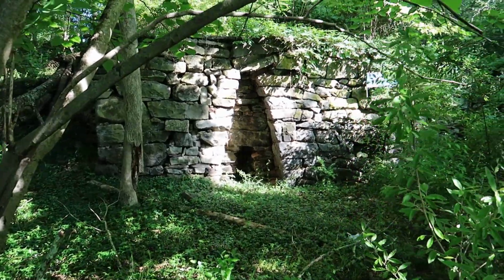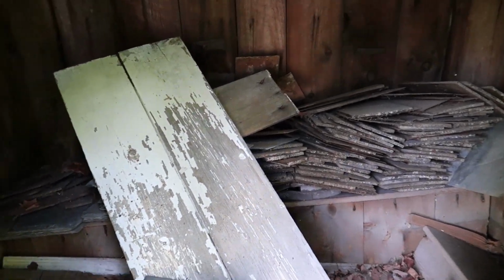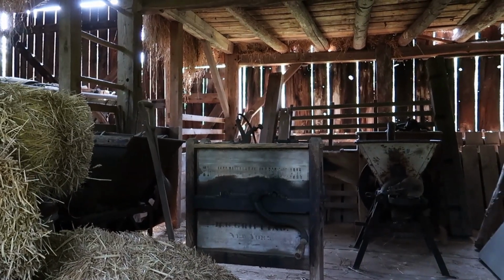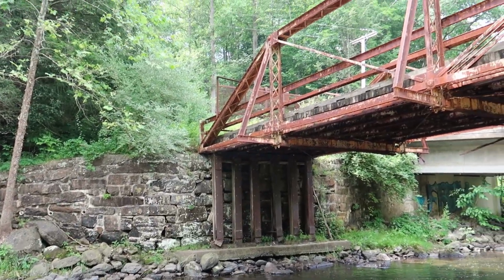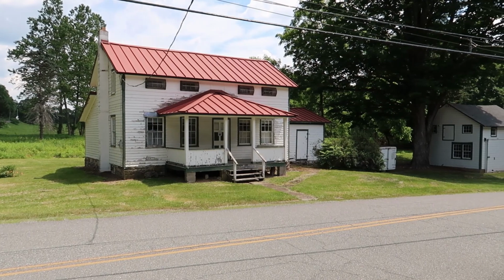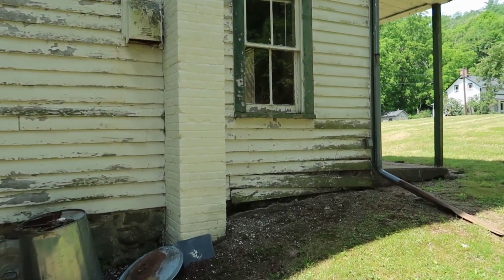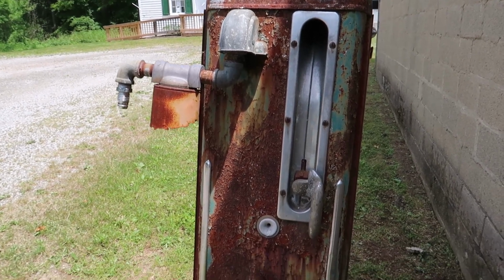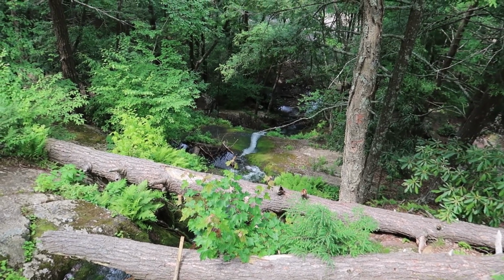Ghost Town Road Trip - Return to Walpack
Last year I made a trip up into the Delaware Water Gap to explore the abandoned ghost town of Walpack.  Today I decided to return to the town and make some stops along the way. I first notice an abandoned lime kiln on the side of the road. Then I take a tour of historic Millbrook Village. Next I explore the abandoned Delaware View house. I finally reach the eerie deserted ghost town of Walpack for my second visit. I finish at the breathtaking Buttermilk falls.